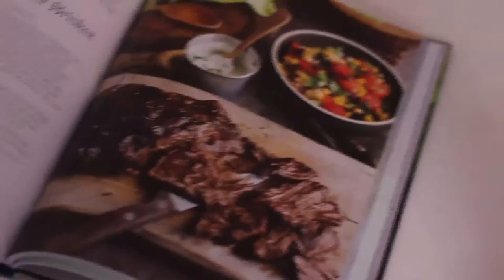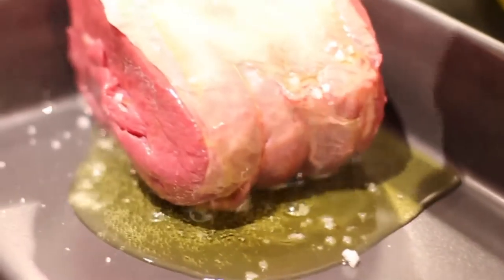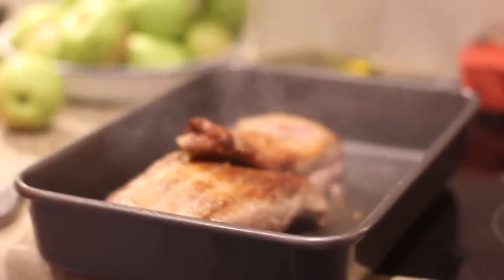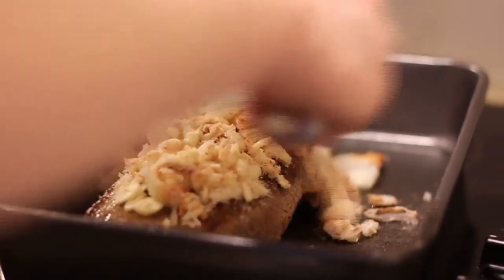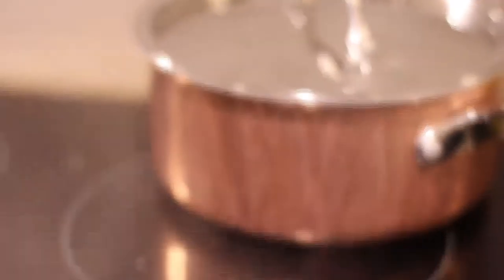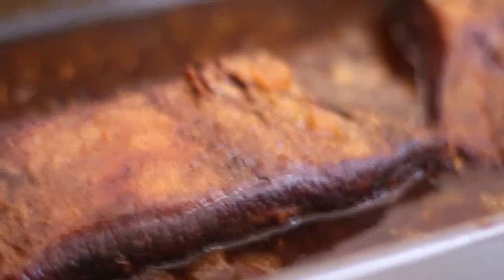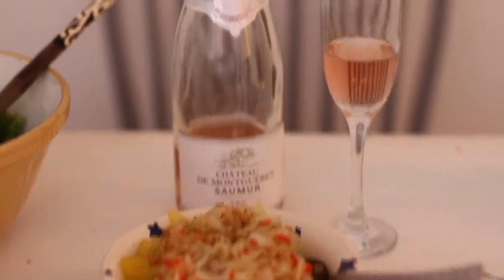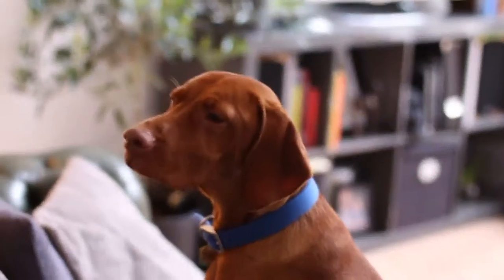Autumn Salads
A new favourite recipe with added salad crunch from Florette Salads who provided the ingredients for the post.

Ciao!

Atty xoxo